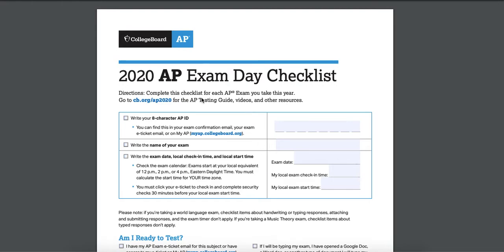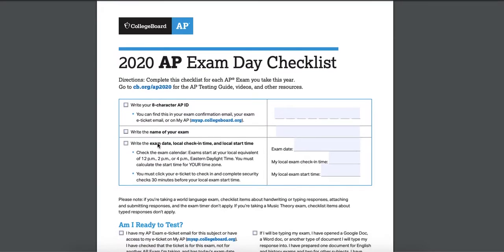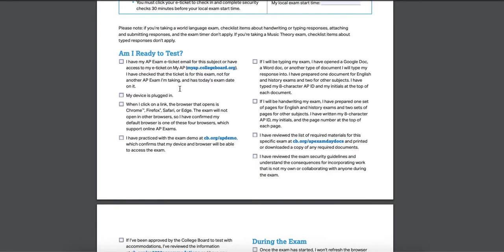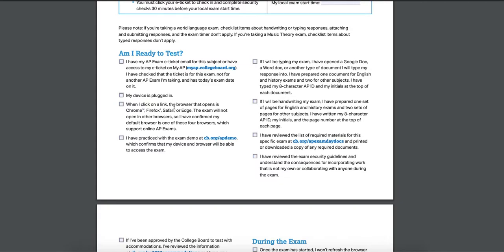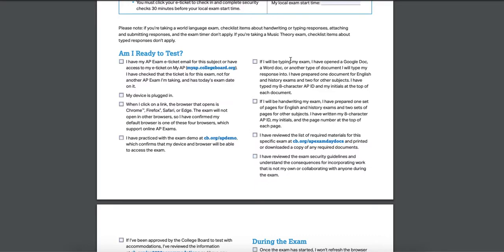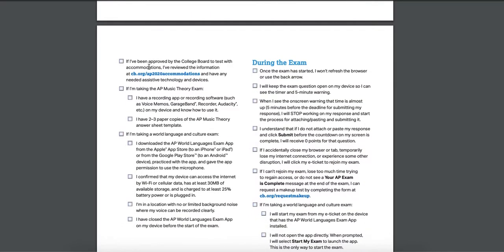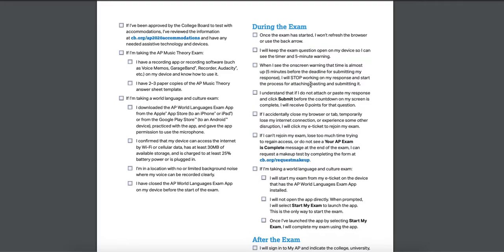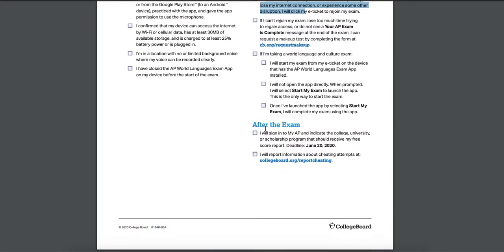Exam Day Checklist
Glorious video about what you need to have ready for exam day. It's a pretty comprehensive list over what you should have before the test, what to do to make sure that you are prepared during the test, and about snitching after the test.

First person to comment "Chicken of the Sea" in Google Classroom wins a special prize.